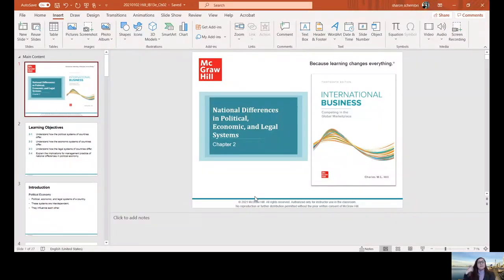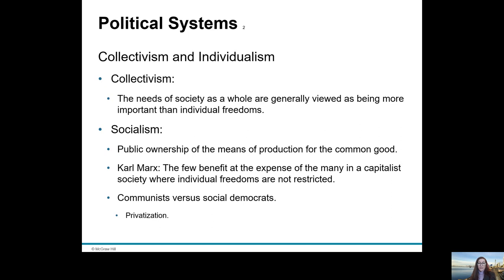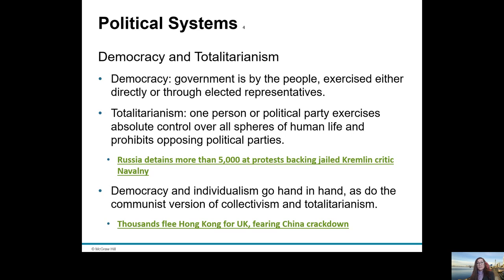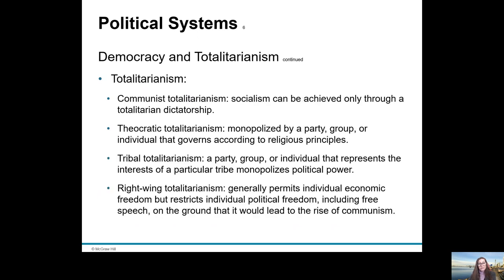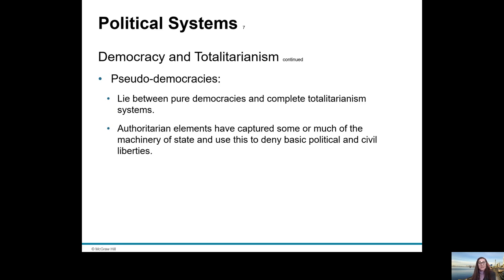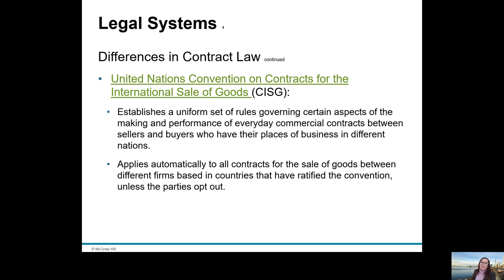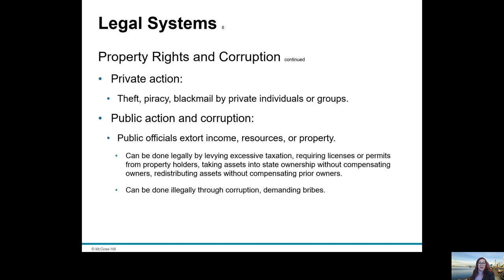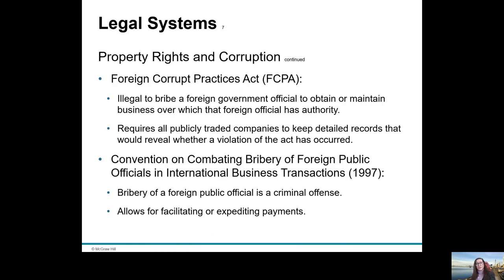National differences in political, economic, and legal systems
Political, economic, and legal systems vary from country to country and those engaged in international business need to understand the context of the foreign market they seek to enter